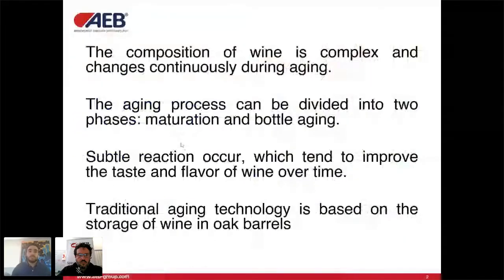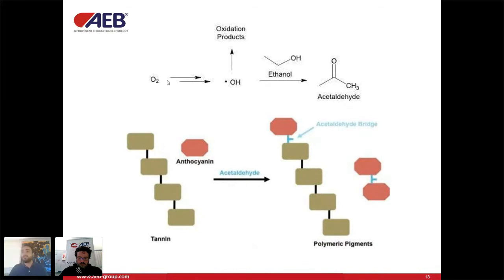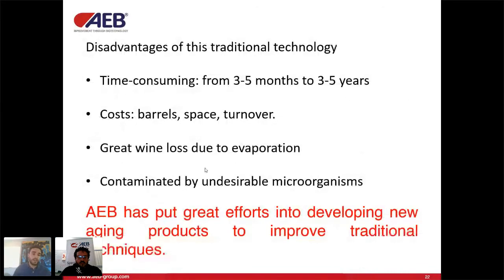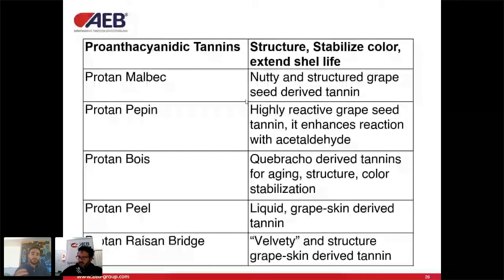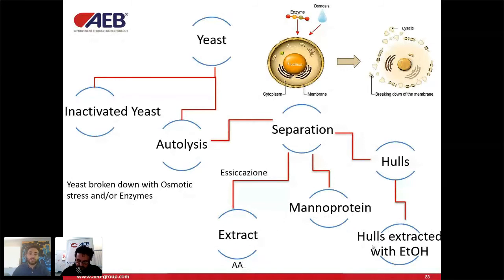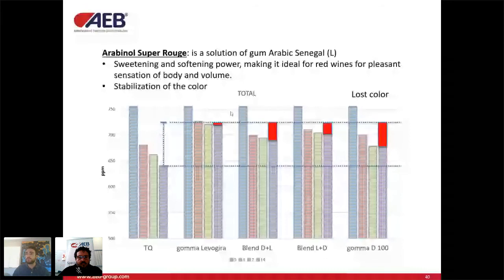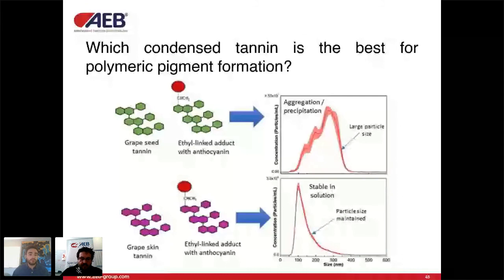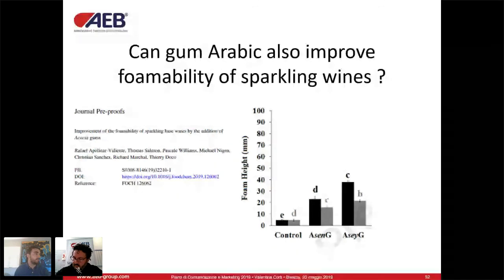Vyzrievanie vína: Batonnage a taníny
Ako môžeme zlepšiť kvalitu vyzrievania vína